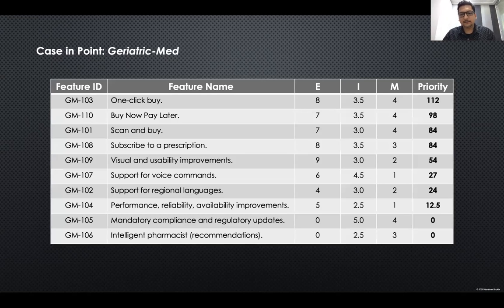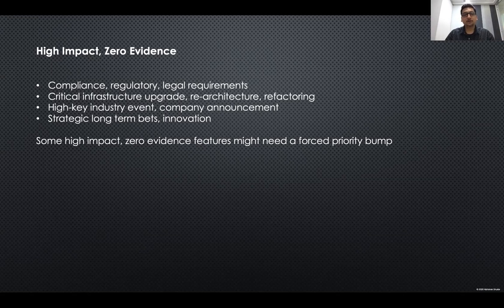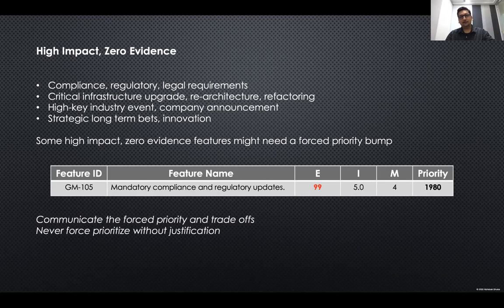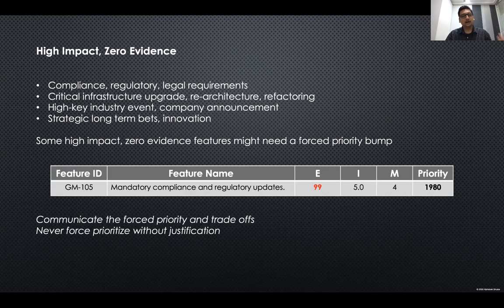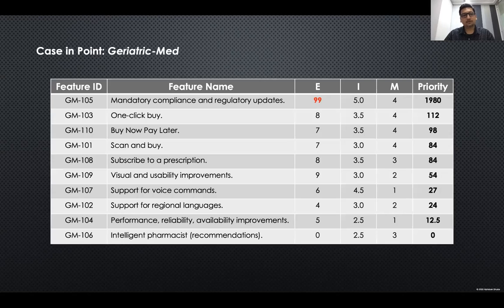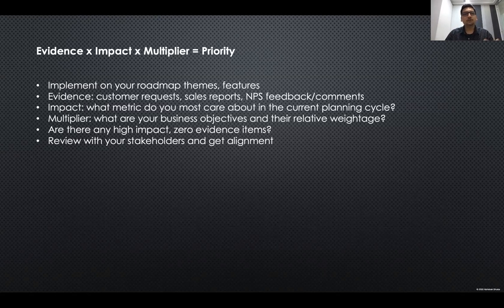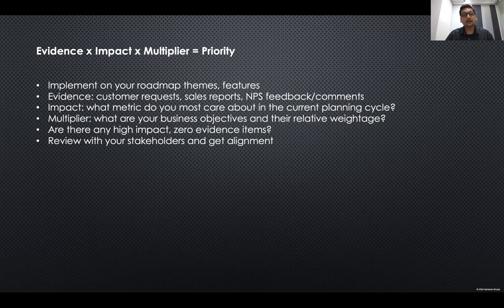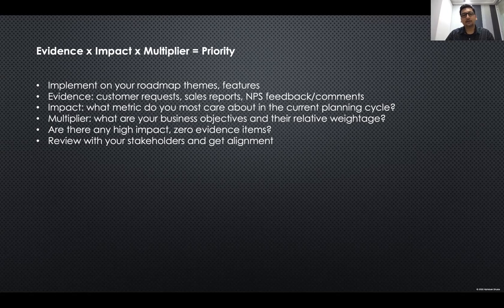Prioritization 05 - Prioritizing features that lack market evidence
There might be some high impact but zero evidence features that still need to be prioritized. How do you go about doing that?